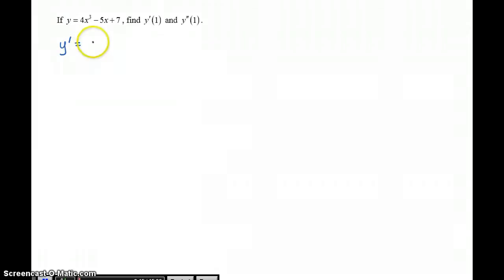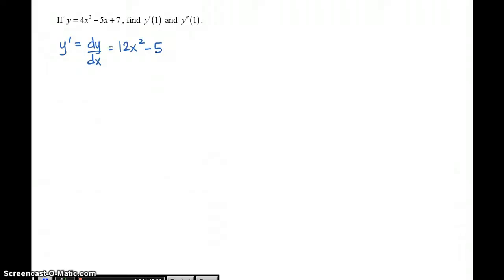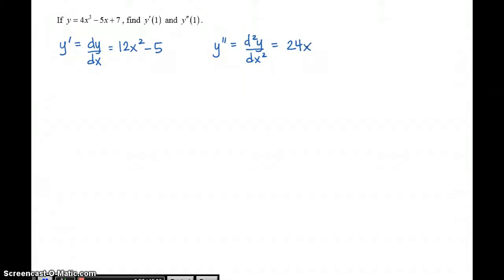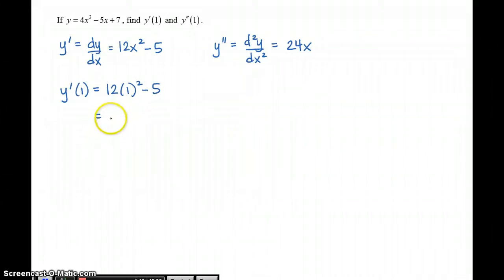Finding the First and Second Derivative